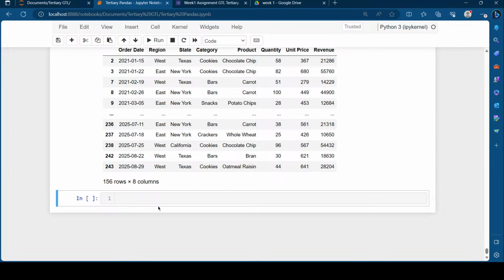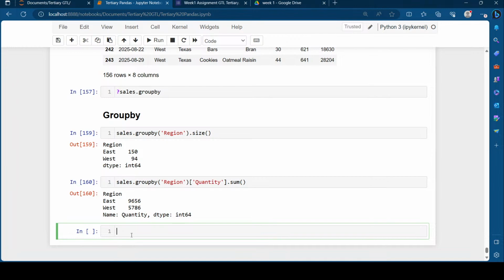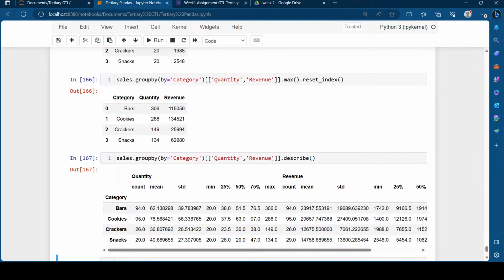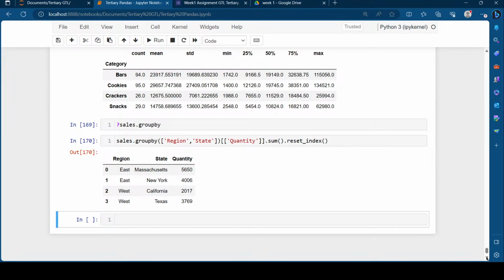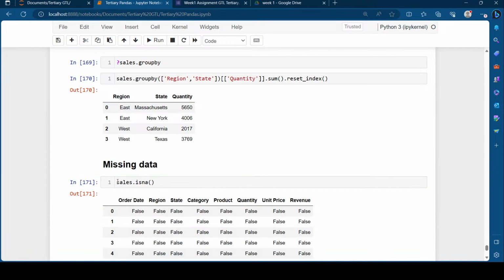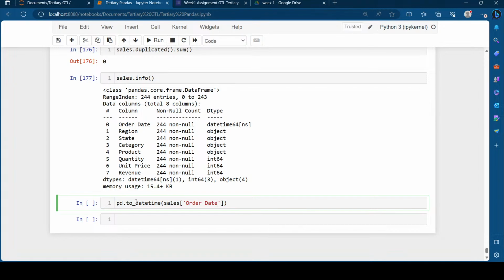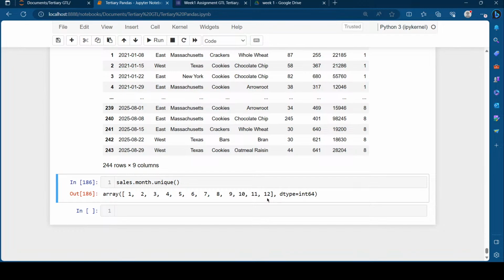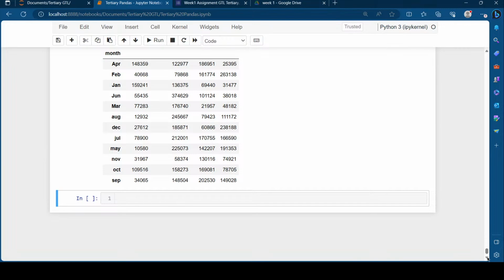Pandas (Part3): Analyzing data with pandas continued.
Pandas: Analyzing data with pandas continued.